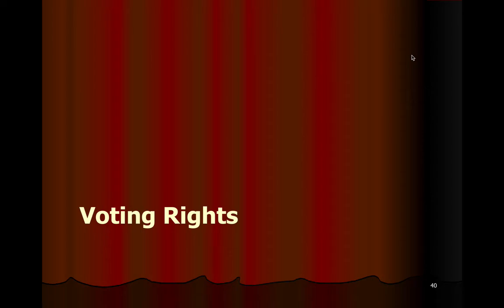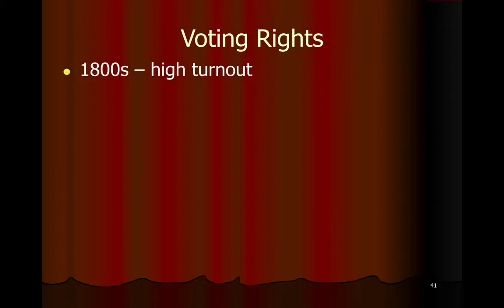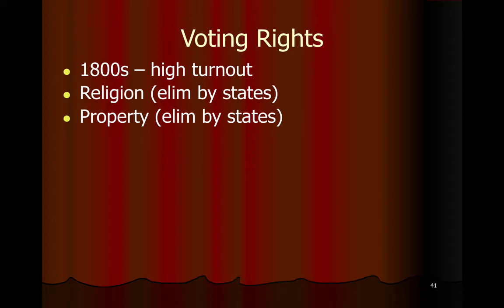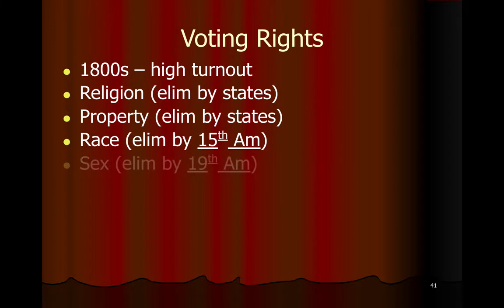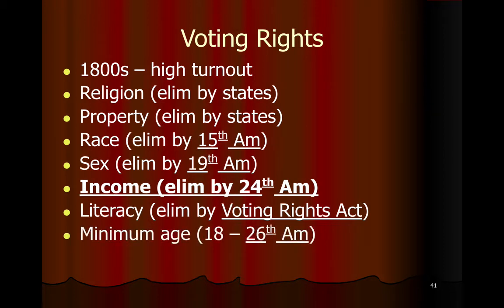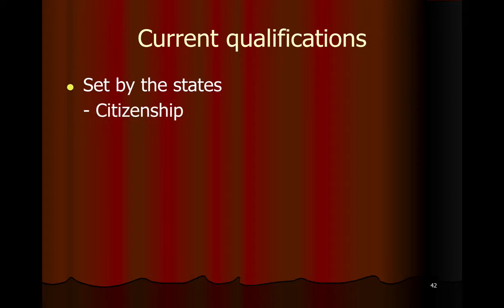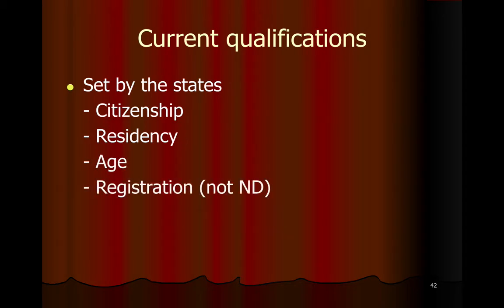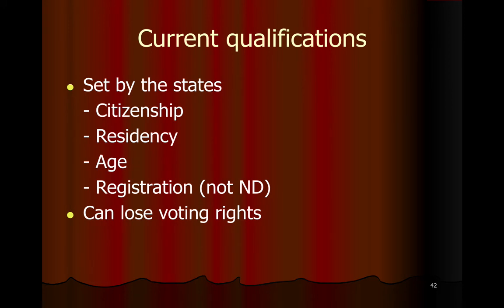Gov 4.10 - Voting Rights